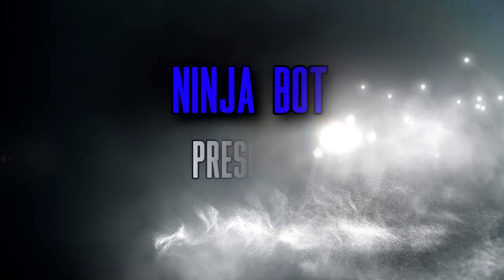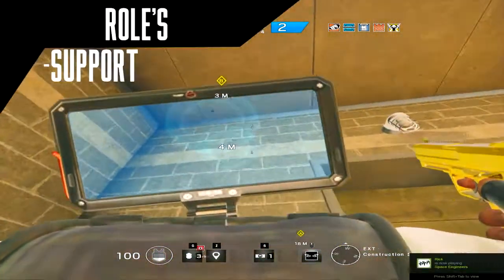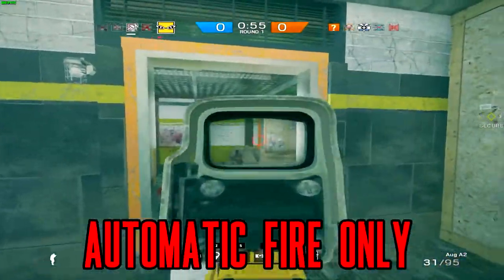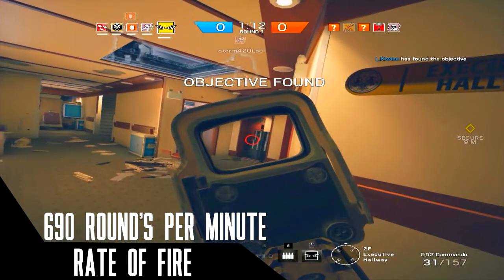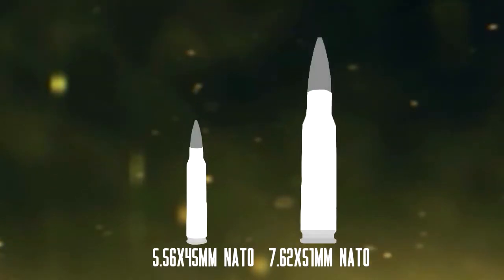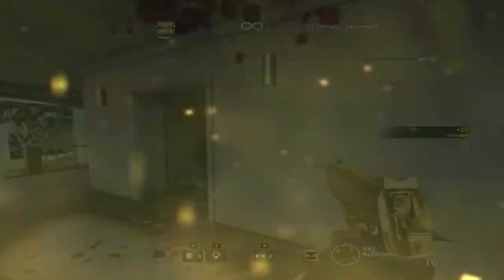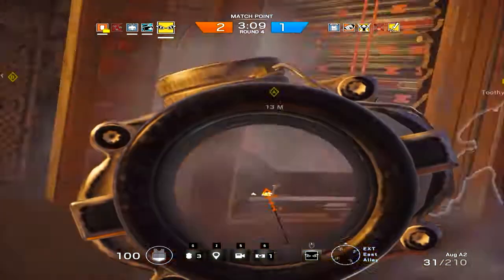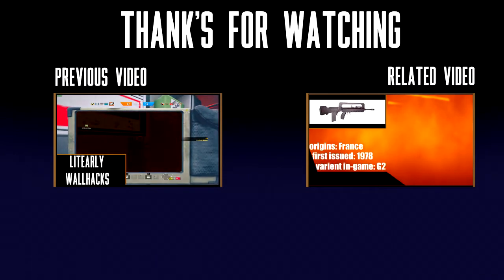IQ Rainbow Six Siege Operator guide (+blooper's)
welcome to the 3rd episode of my Rainbow Six siege operator guide. in this episode we will be discussing our second female operator I.Q one of the attacking operator's for the GSG-9 special forces.

Social media's
-Coming soon

-a reddit user named Elytor for suggesting i should do iq